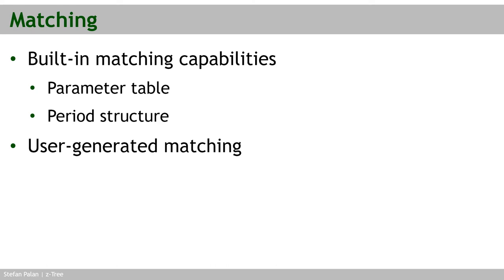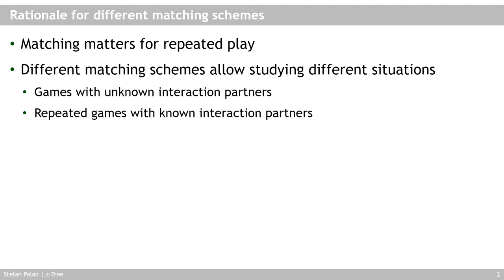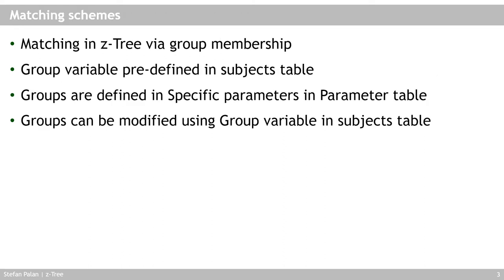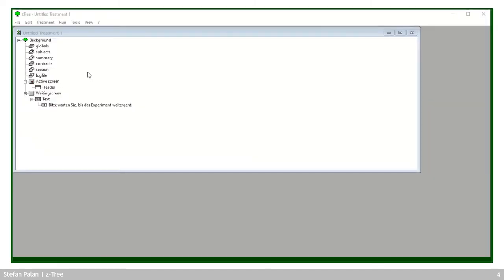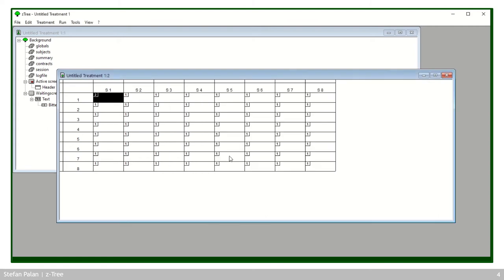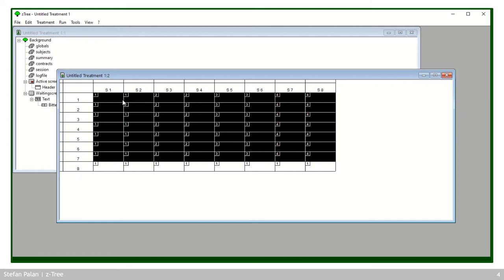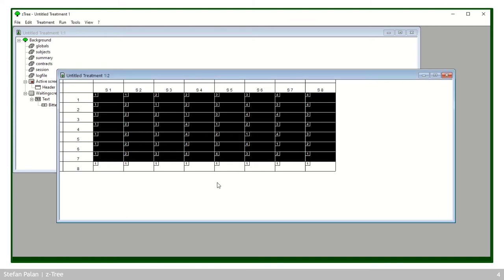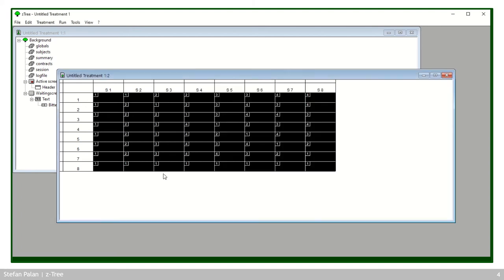Matching | z-Tree online course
This chapter discusses one of the most crucial topics in z-Tree - tables and scope. After describing z-Tree's default tables, it tackles the interaction of tables and scope. Understanding these concepts is essential to becoming a proficient user of z-Tree. For this reason, the chapter dedicates considerable time to discussing it in theory and to illustrating it using examples.

0:00 Agenda
0:30 What are matching schemes for?
3:31 Ways to implement matching schemes
4:22 Matching using the Parameter table
10:02 Period structure
14:55 The modulo function
16:48 End screen